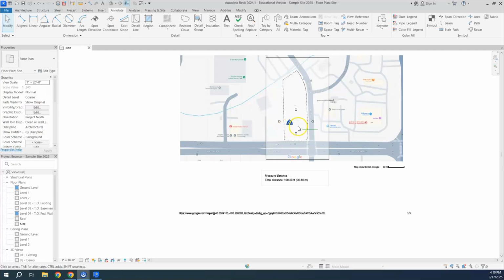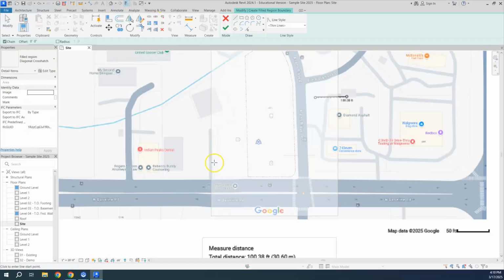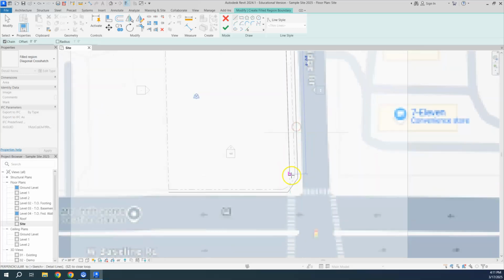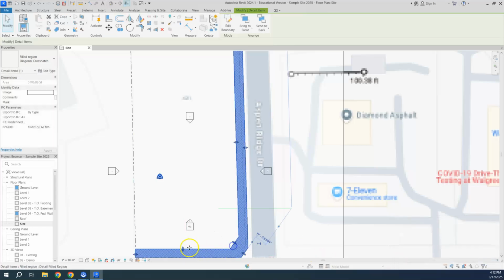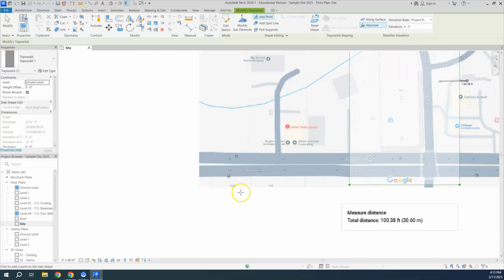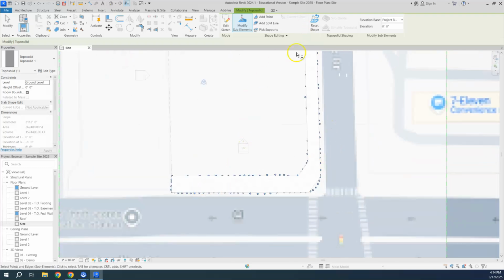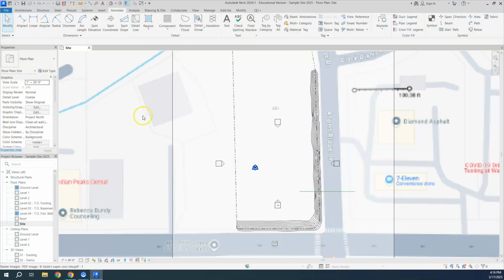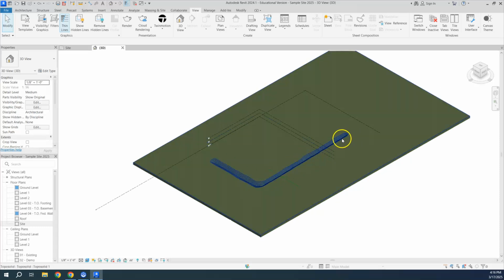REVIT Stormwater Plan